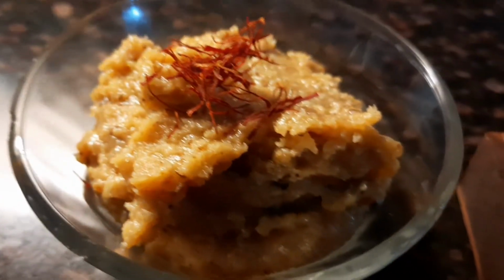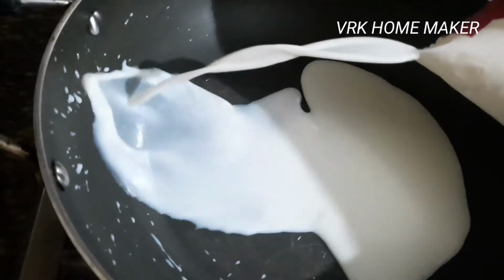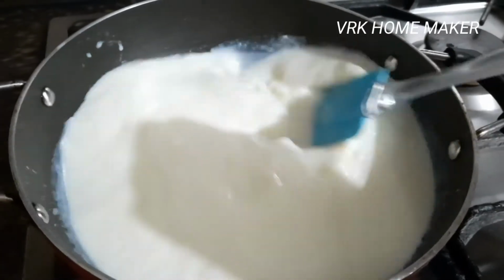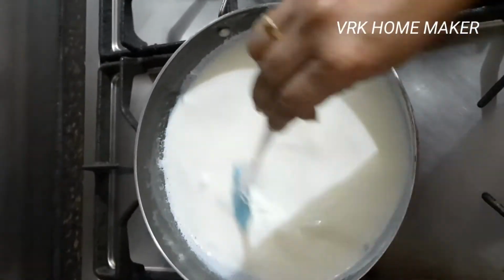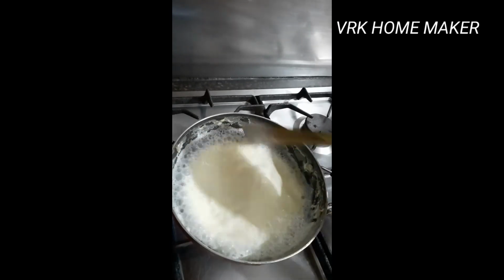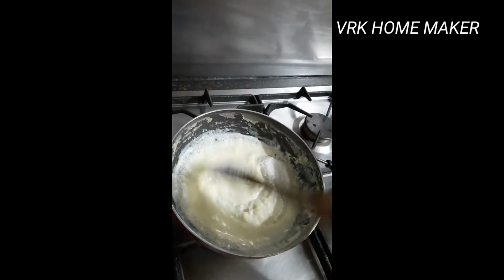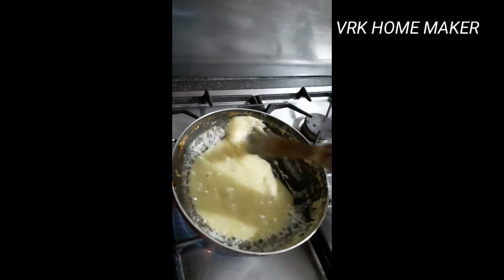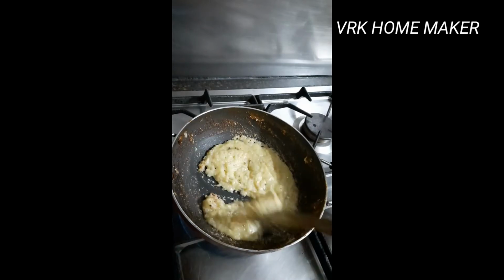Palkova recipe||milk recipe||sweet recipe||Dessert recipe||Indian sweet recipe||how to make palkova